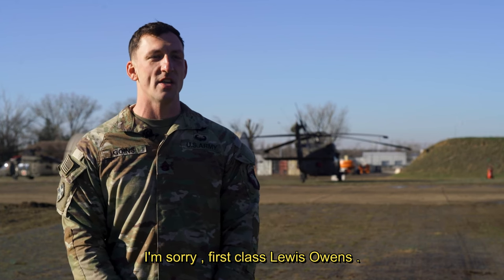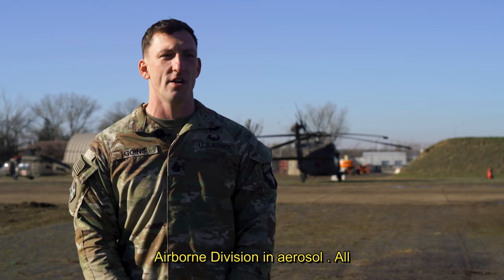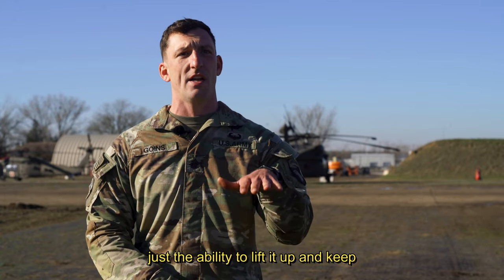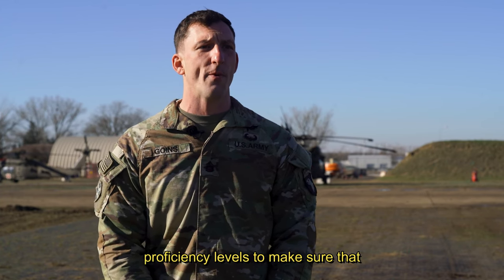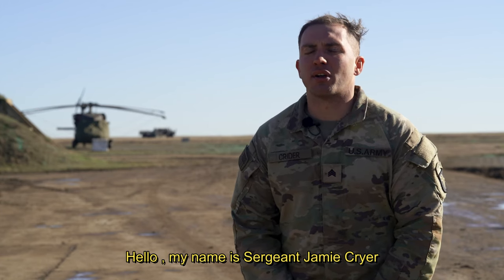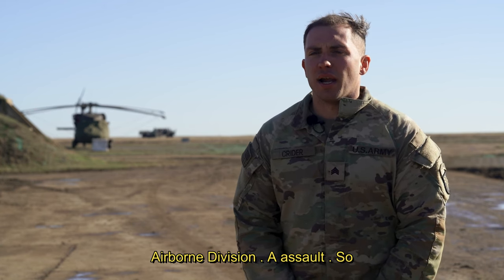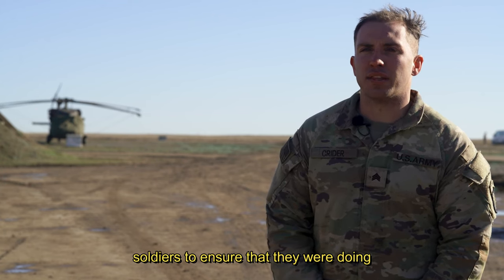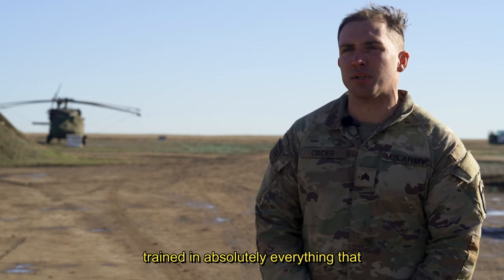M777 Howitzers and CH-47 Chinooks in Sling-Load Ops and Elevator Drills!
"Artillery Soldiers Enhancing Air Assault Proficiency: Sling-Load Ops and Elevator Drills with M777 Howitzers and CH-47 Chinooks"
Artillery soldiers from Charlie Battery, 3rd Battalion, 320th Field Artillery Regiment, 3rd Brigade Combat Team, 101st Airborne Division, attached to “Task Force 82”, conduct sling-load operations and elevator drills involving M777 Howitzers, CH-47 Chinooks provided by 2nd Support Helicopter Battalion, 1st Combat Aviation Brigade, 1st Infantry Division, at Mihail Kogalniceanu Air Base, Romania, Jan. 5, 2024, to increase readiness and proficiency in air assault operations.

Both interviewees are assigned to Charlie Battery, 3-320th FAR. They spoke to the importance of this training and how it adds to the potency of their Artillery Soldiers' capability. (U.S. Army video product by Sgt. 1st Class Jonathan Hornby).

King of Battle gets a lift at Mihail Kogalniceanu Air Base
ROMANIA
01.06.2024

Interviewed:
Sgt. 1st Class Lewis Goins, Platoon Sergeant

Sgt. Jeremy Crider, Team Leader

Film Credits: Video by Sgt. 1st Class Jonathan Hornby
82nd Airborne Division